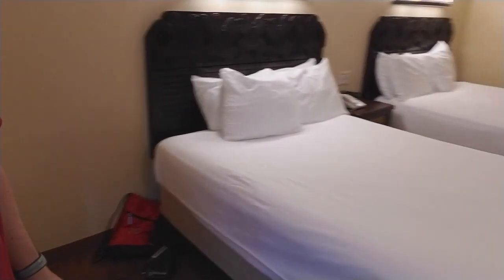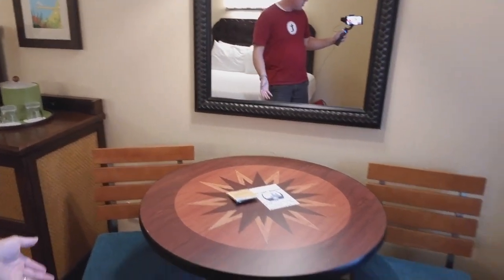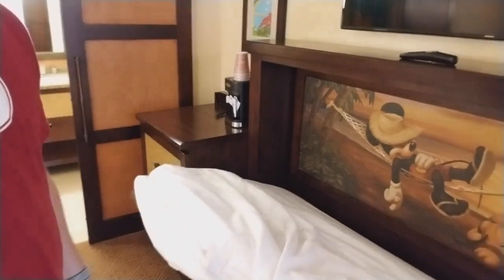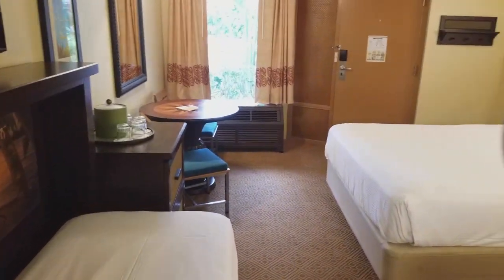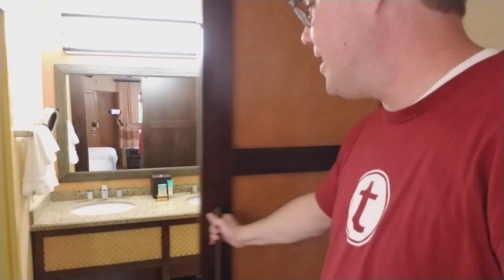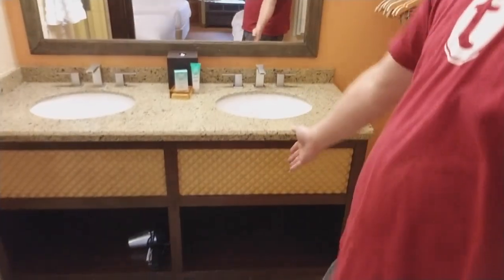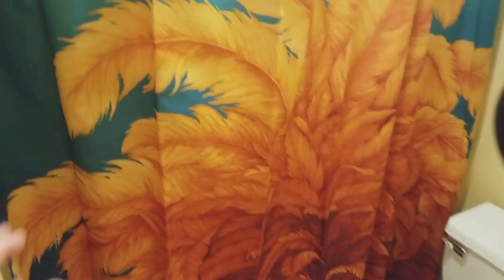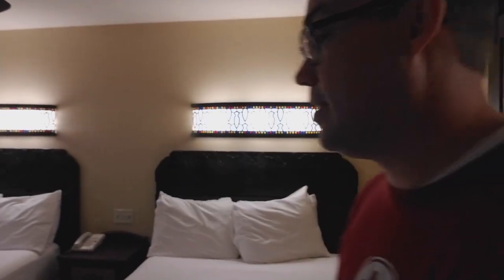Caribbean Beach Resort Room Tour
Brian recently stayed at the Caribbean Beach Resort and rather liked the new-ish look of the rooms so he does a short tour.

For tips on how to beat the crowds and amazing tools to customize your trip visit TouringPlans